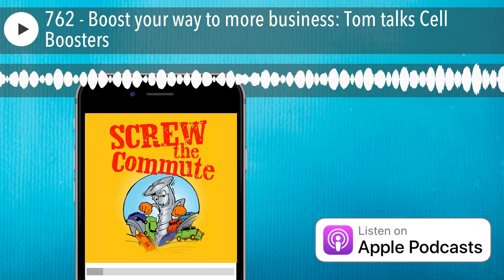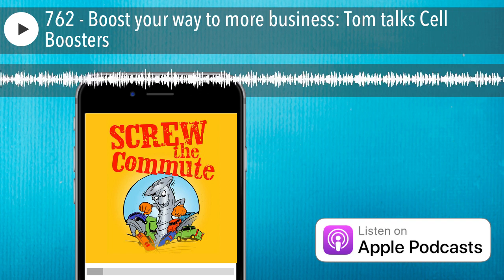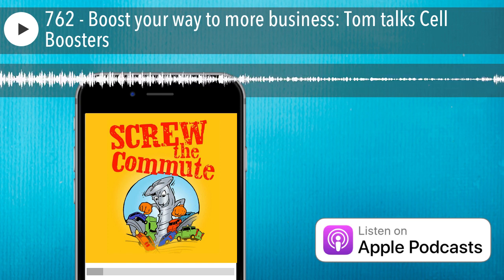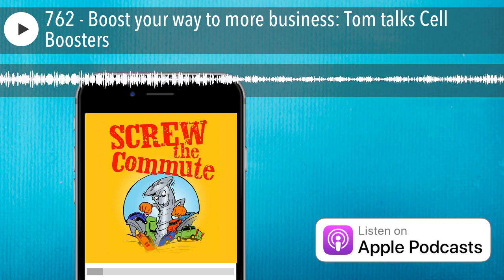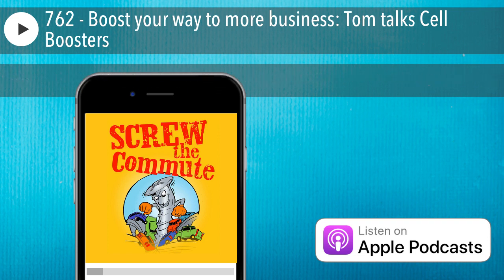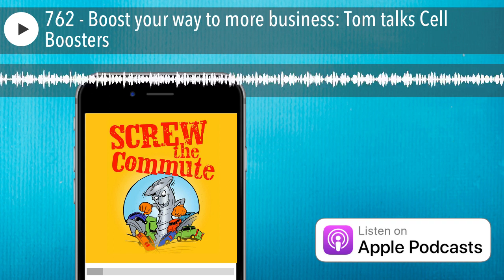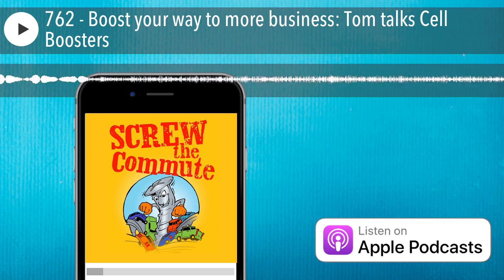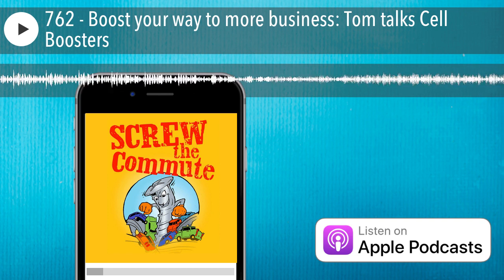762 - Boost your way to more business: Tom talks Cell Boosters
Today, we're going to talk about cell boosters, sometimes called cell extenders or repeaters. And this is going to help you get through when your normal signal is weak so you don't lose business and not be able to talk to people.

00:23 Tom's introduction to Cell Boosters

01:06 Amplify the signal from your phone

03:54 You must have a signal to boost

05:27 "Femto" cells

06:53 Home grade models may be what you need

The Wordpress Ecourse. Learn how to Make World Class Websites for $20 or less.